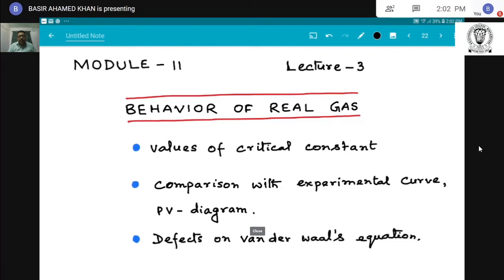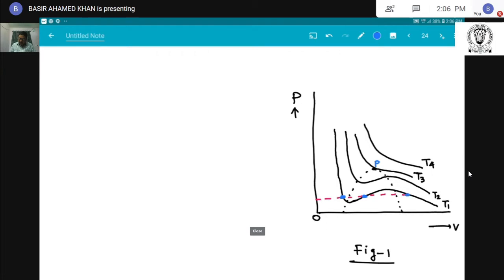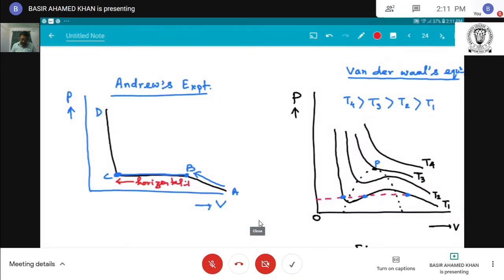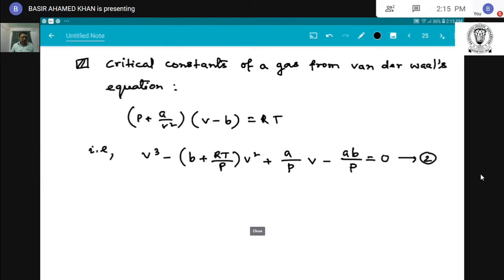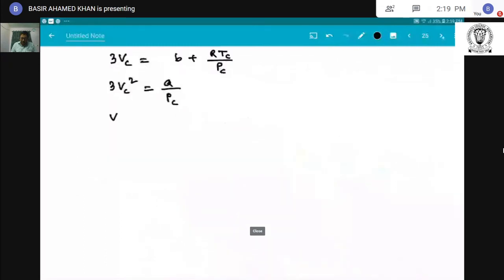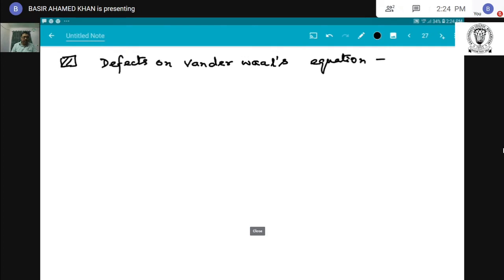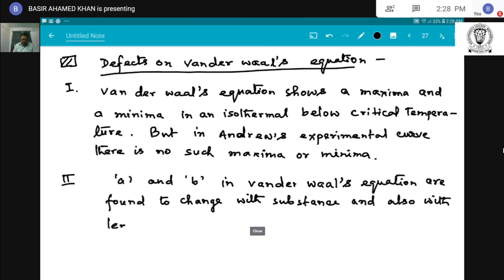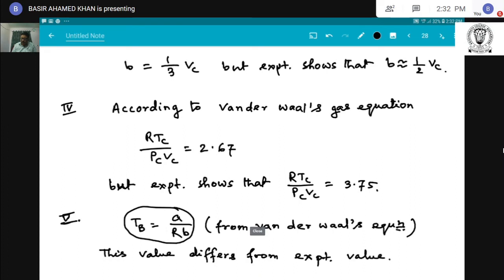Real-gas_Module-11_by_Basir-Ahamed-Khan_Krishnath-College_lecture-3